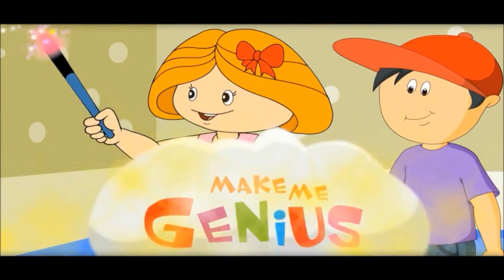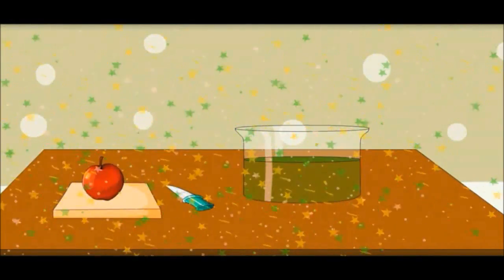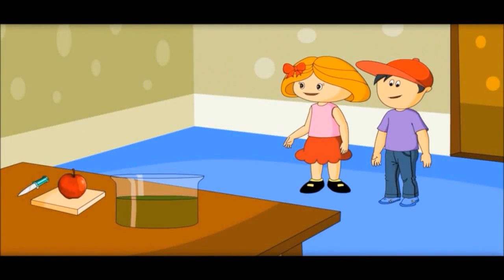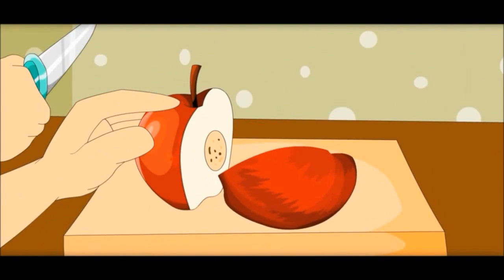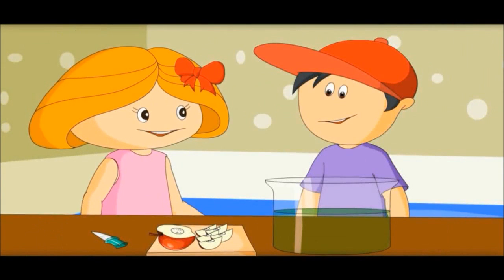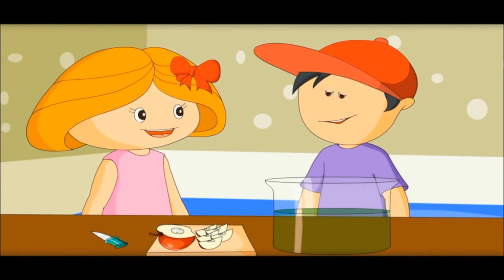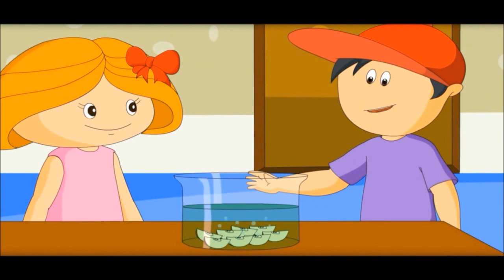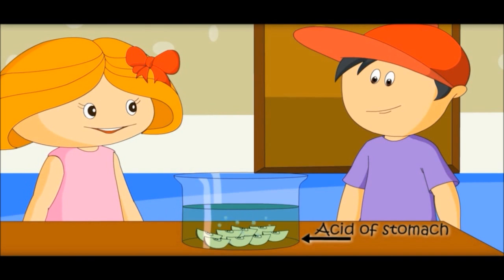What happens inside the stomach - for Kids